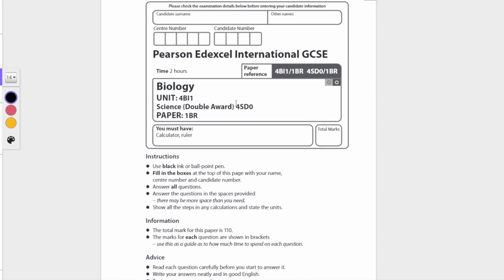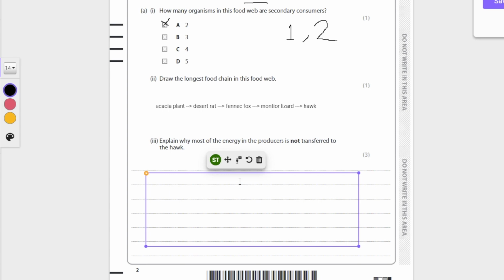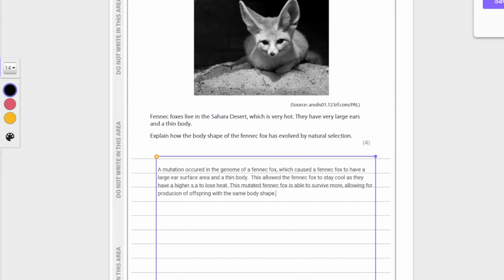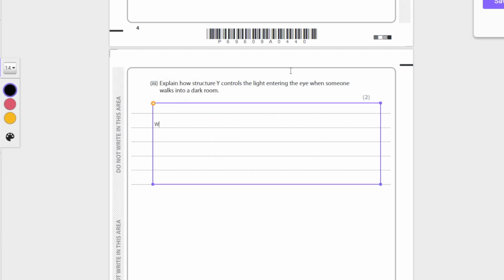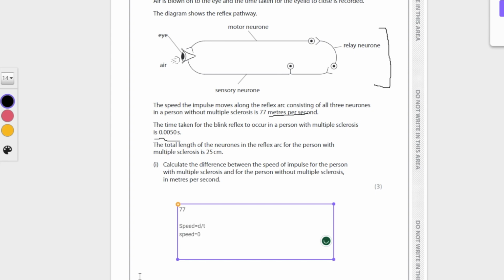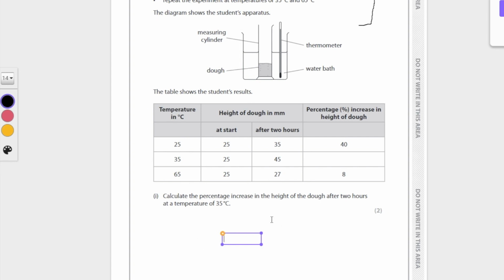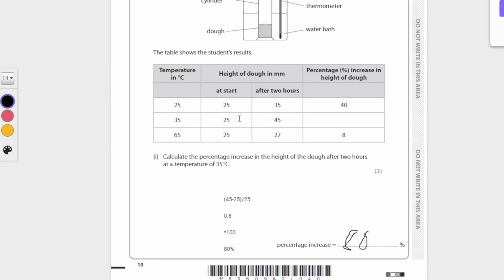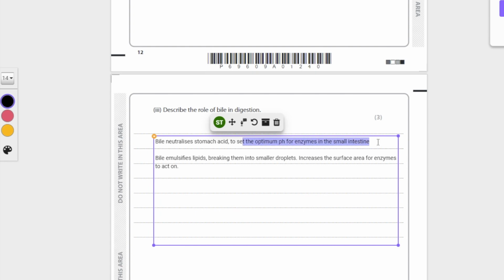[PART 1/2] Pearson Edexcel IGCSE Biology Paper 1 Walkthrough (4SD0/1BR) (QP and MS included in desc)